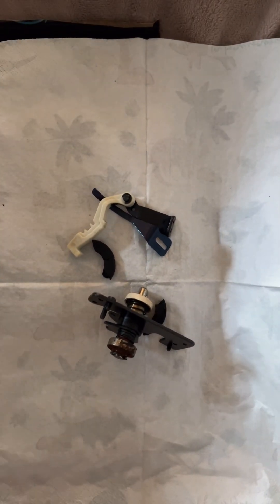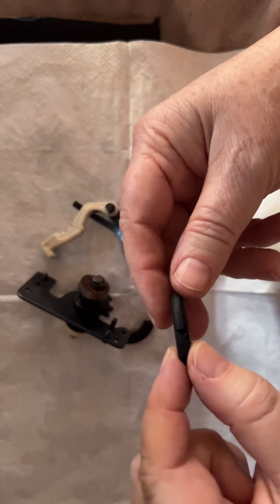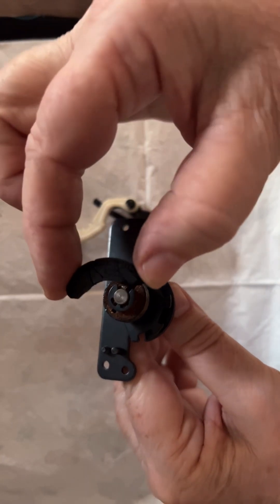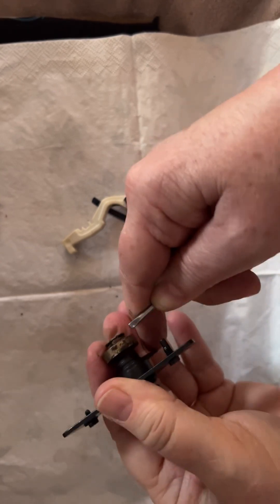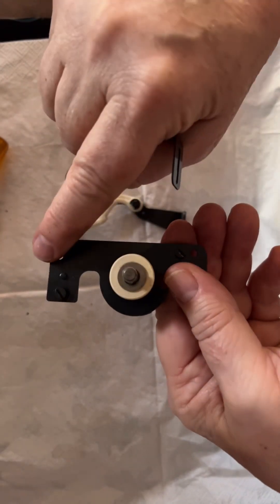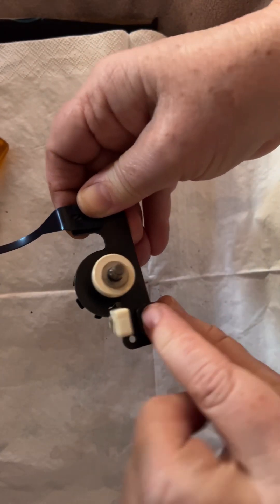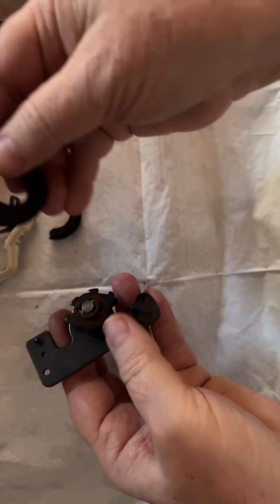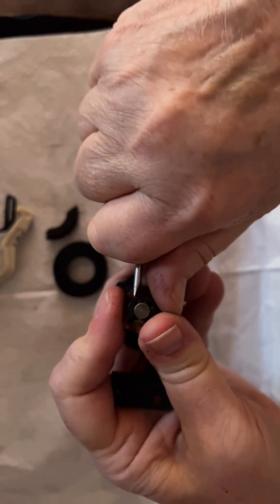Repairing a Bernina Nova 900 bobbin winder pt1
In this video, I describe how I removed and clean up a Bernina Nova 900 bobbin winding mechanism ready to have a new rubber O-ring installed.

Look out for part two in which I will attach the new rubber ring and install it into the machine.